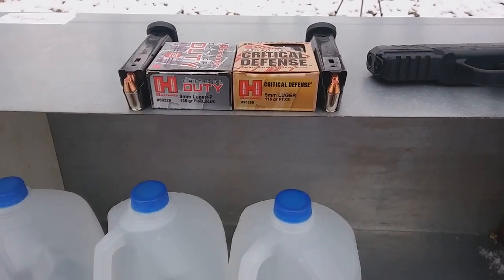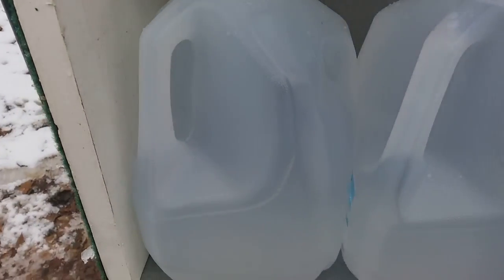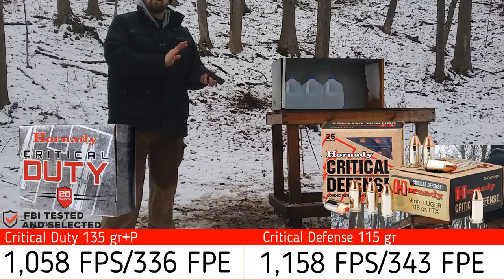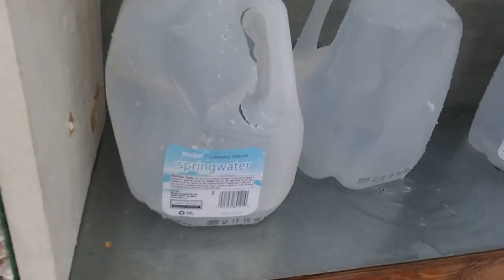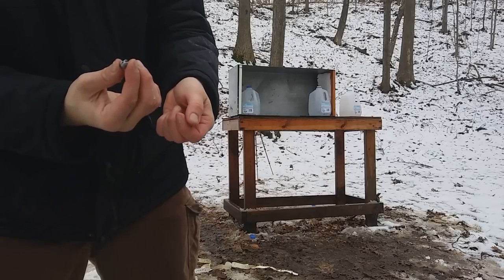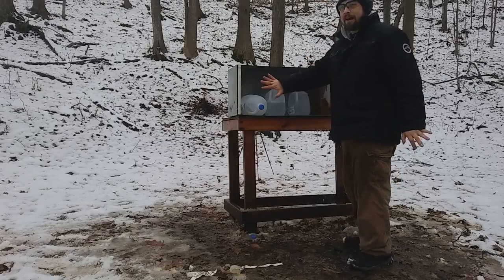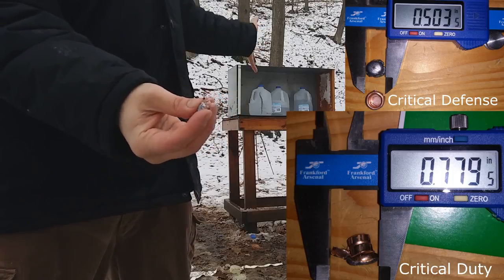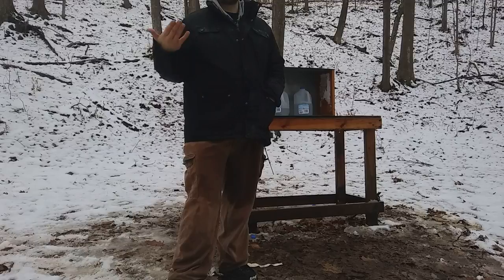Hornady Critical Defense Vs. Critical Duty in 9mm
Testing out the Hornady Critical Defense and Hornady Critical Duty in 9mm, fired through a 4" barrel. I am shooting through 18 gauge steel, into a carpet layer and then a 3/4" pine board-into water jugs.

Will the Critical Defense fail to be effective through a barrier, and will the Critical Duty succeed to be effective through that barrier? Watch and find out!